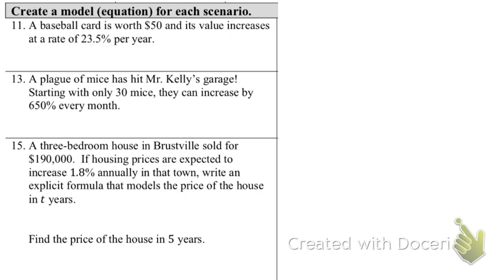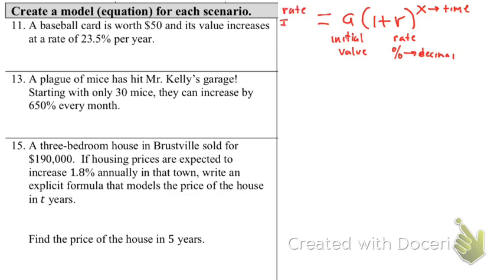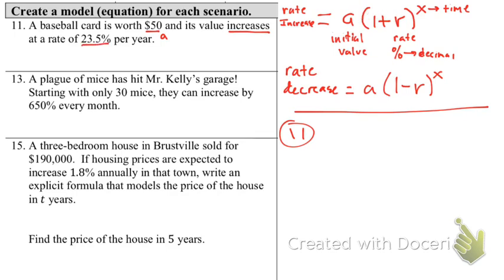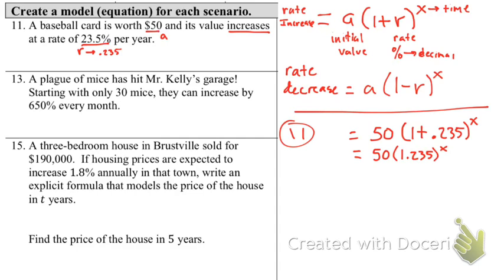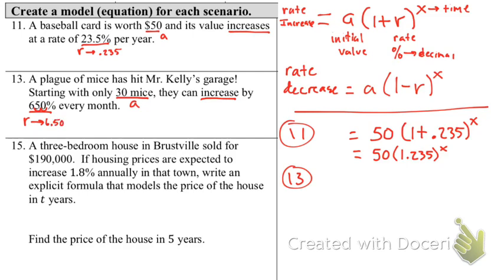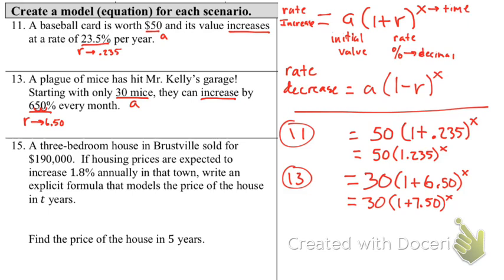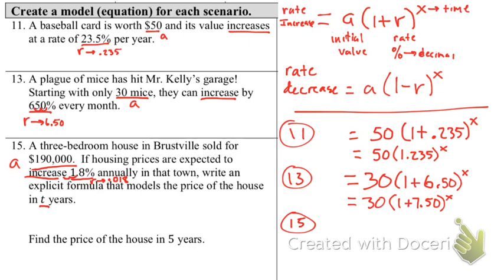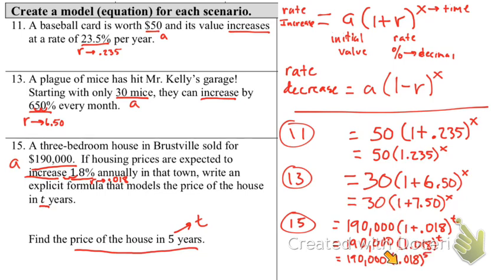7.1 problems 11-15